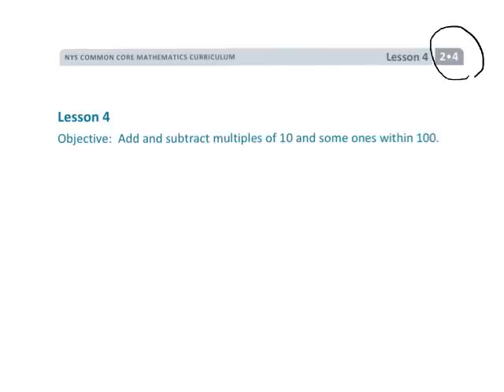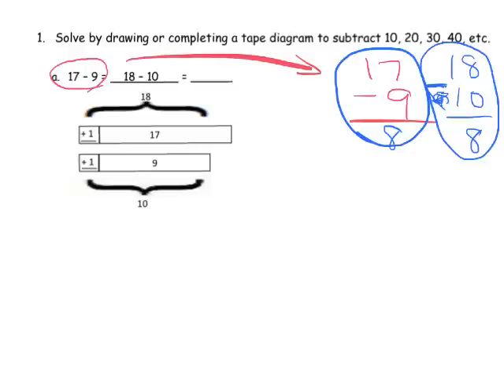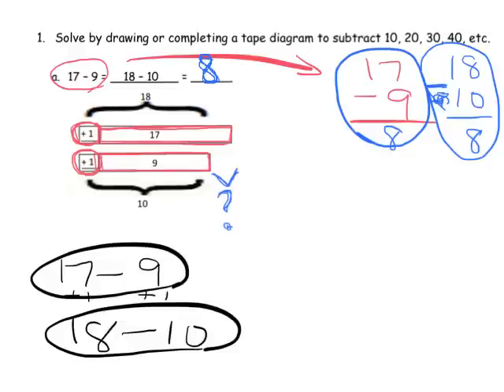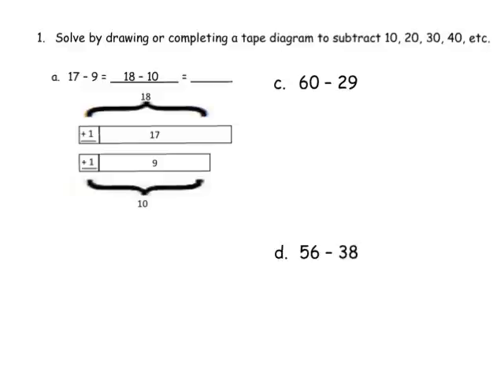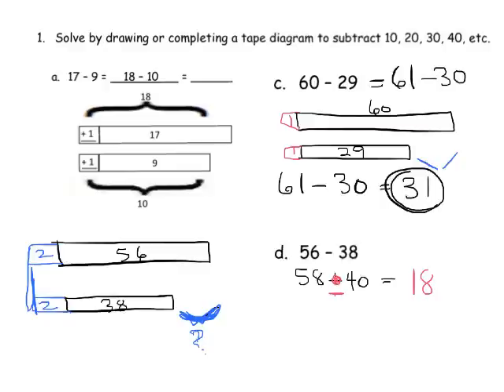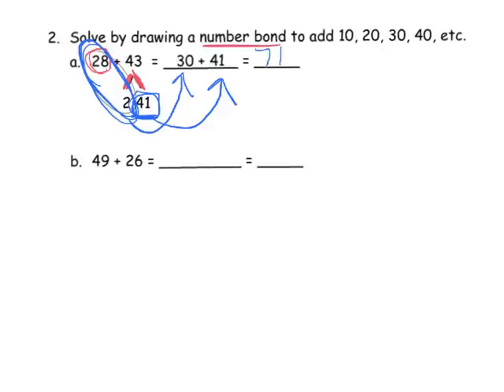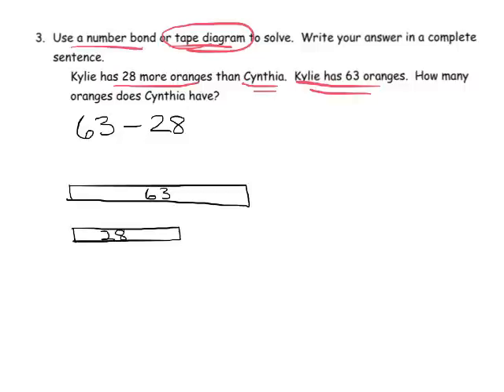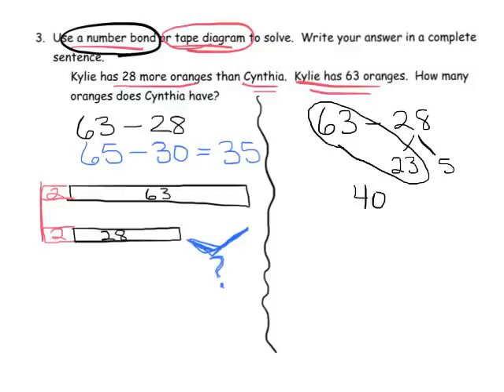EngageNY Grade 2 Module 4 Lesson 4